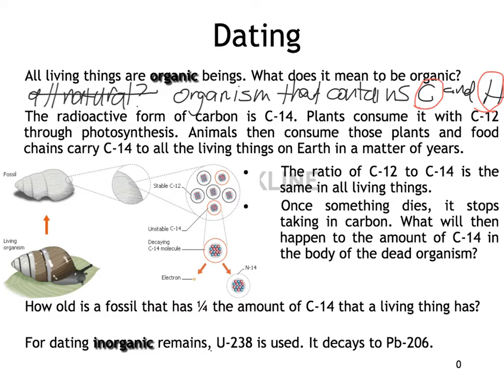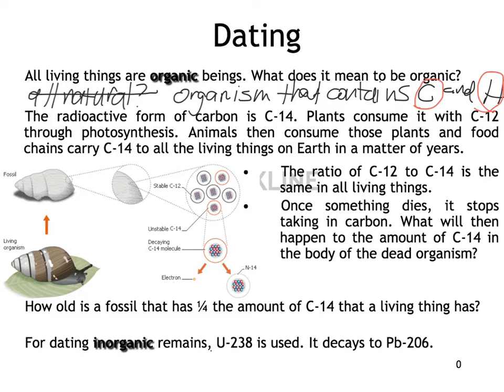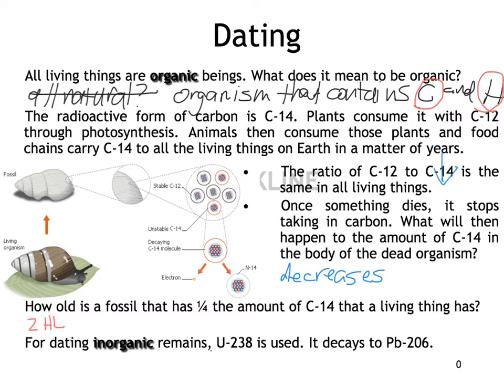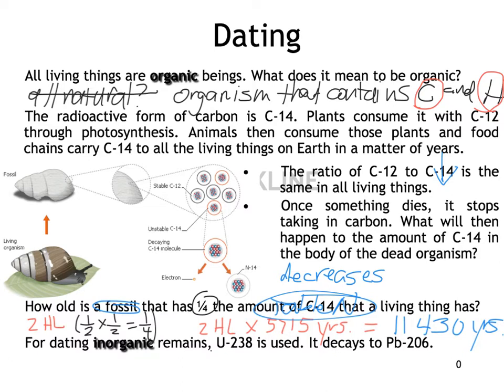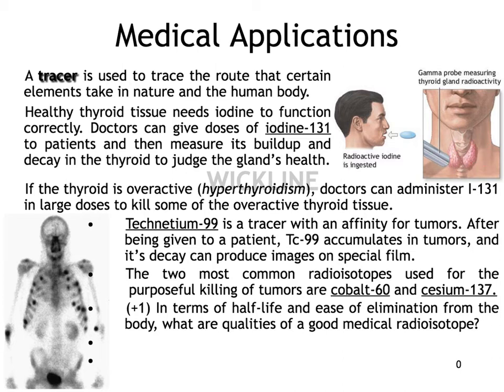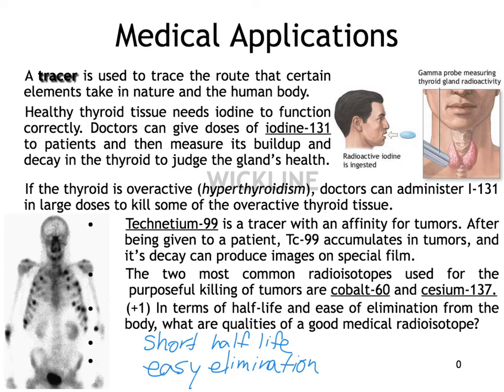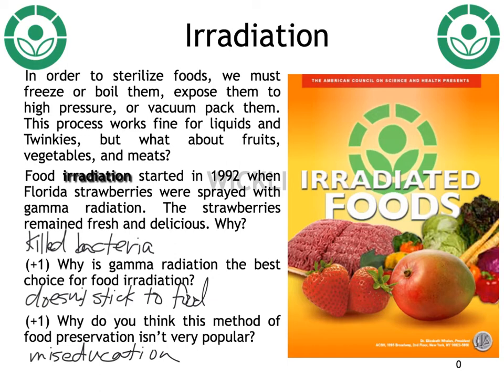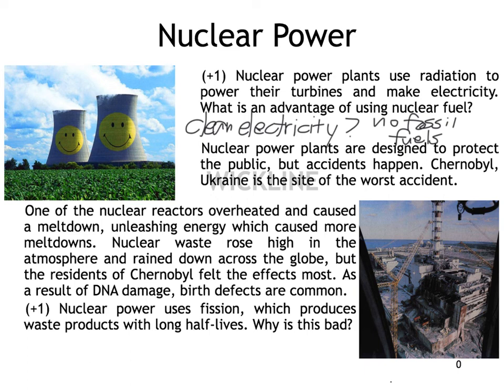2.07 Uses and Dangers of Radioisotopes